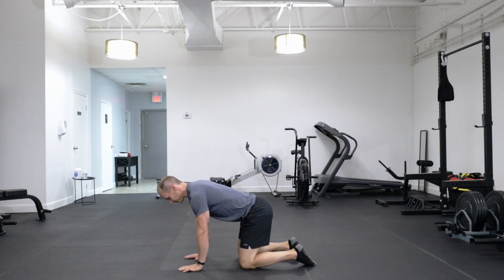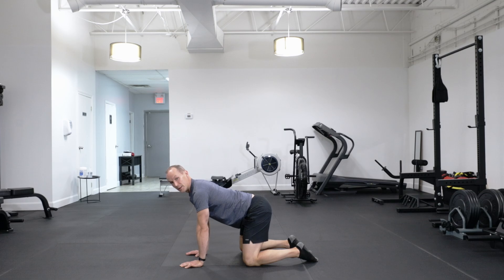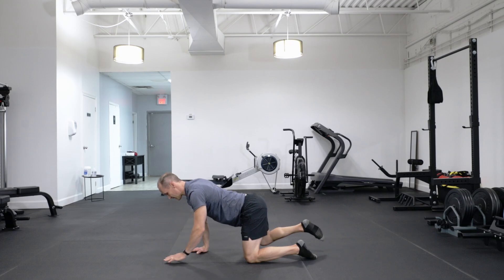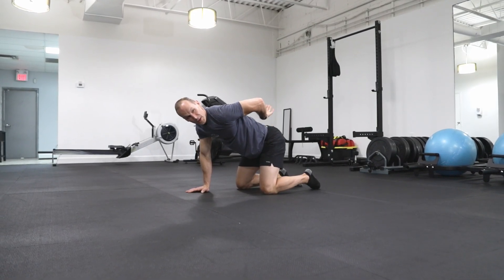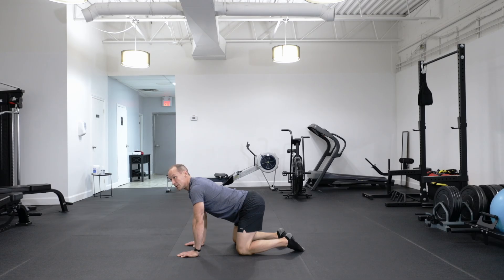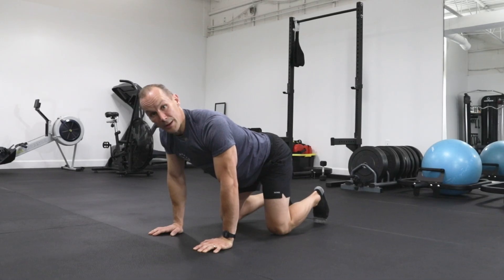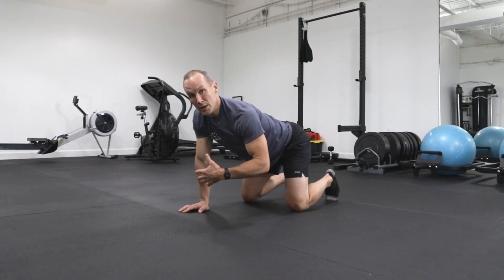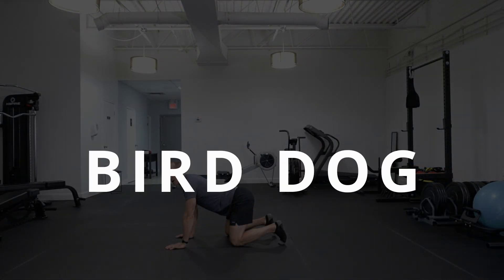Strengthen Your Core with the Bird Dog | Symons Fitness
Welcome to Symons Fitness! In this video, we're introducing you to a deceptively simple yet incredibly effective core exercise: the Bird Dog. Prepare to discover a move that not only strengthens your core but also enhances stability, promotes proper posture, and provides relief from low back pain.

🏋️‍♂️ Discover the Bird Dog:
Say hello to the Bird Dog—an exercise that's about to revolutionize your core training. This movement may seem straightforward, but its benefits are profound. It's all about stability, alignment, and cultivating a strong core foundation.

🌟 Unlock Stability and Spinal Alignment:
Are you looking to improve stability and encourage a neutral spine? The Bird Dog is your go-to exercise. By extending your arm and leg while maintaining a stable core, you're training your body to stay balanced and aligned—a crucial skill for everyday movements.

👍 Say Goodbye to Low Back Pain:
Dealing with low back pain? The Bird Dog has your back—literally! This exercise is known for its ability to provide relief from lower back discomfort by engaging and strengthening the muscles that support your spine. It's a gentle yet effective way to alleviate pain and discomfort.

💪 Whole-Body Engagement:
The Bird Dog isn't just a core exercise; it's a full-body engagement. As you extend your arm and opposite leg, you're activating not only your core but also your hips and back muscles. It's a comprehensive workout that hits multiple muscle groups.

🧘‍♂️ Suitable for All Levels:
This exercise is inclusive! Whether you're a fitness enthusiast, an older adult, or just starting your fitness journey, the Bird Dog is here to help you prevent injury, align your spine, and aid in low back pain recovery. It's a versatile move that benefits everyone.

Join us as our experienced fitness instructor guides you through the intricacies of the Bird Dog exercise. We'll break down the technique, share valuable tips, and offer modifications to cater to different fitness levels. It's time to embrace the power of the Bird Dog and reap the rewards it offers.

🔔 Ready to elevate your core strength? Let's dive into the world of the Bird Dog and pave the way for a stronger, healthier you.